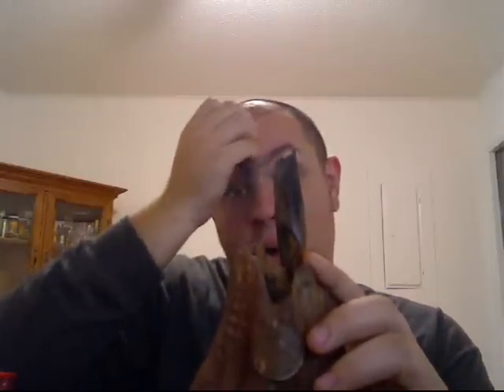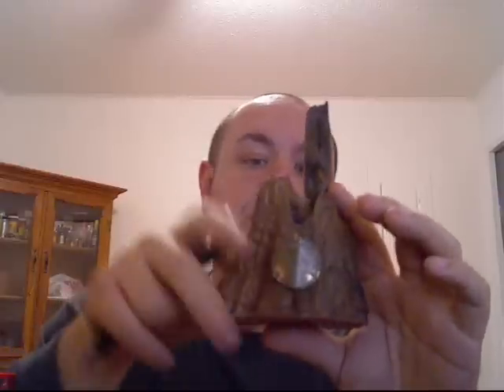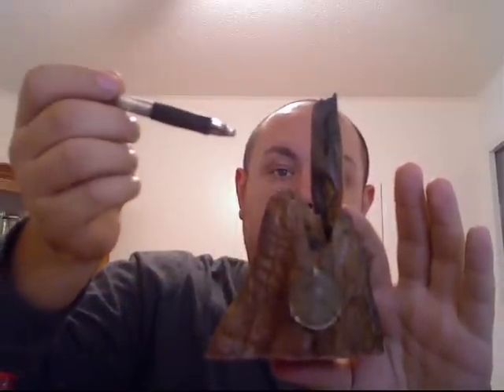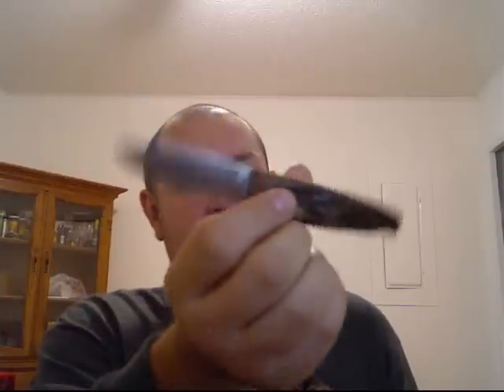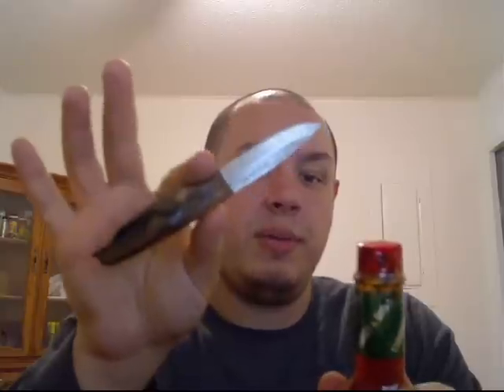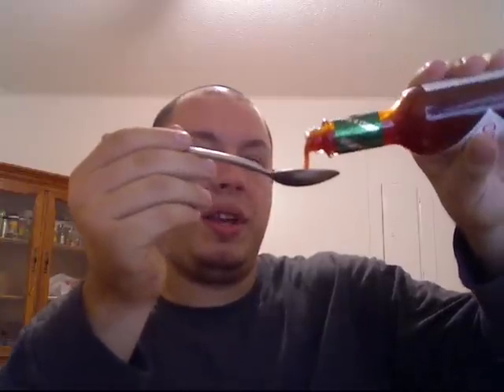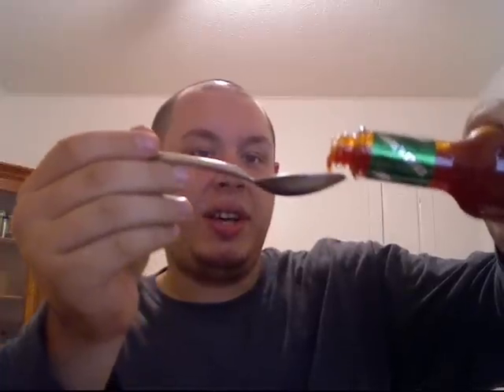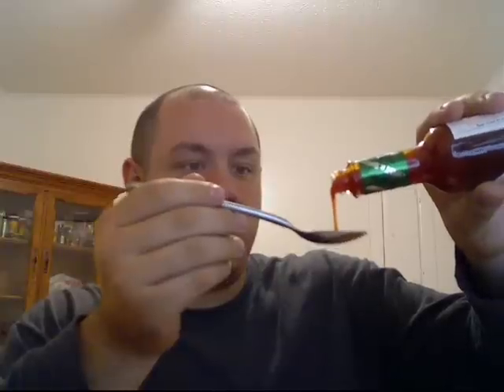Hot Sauce Review : Tabasco (Sweet & Spicy)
Oriental style tobassco...hmm interesting